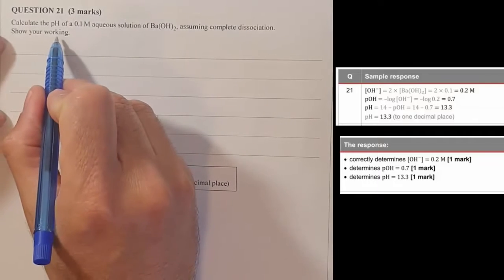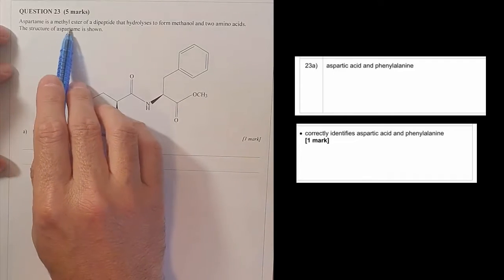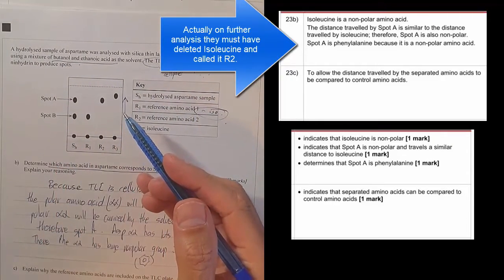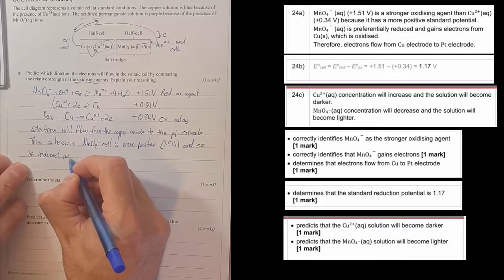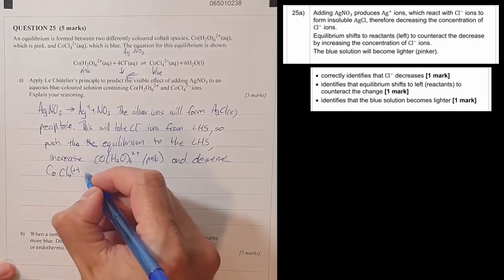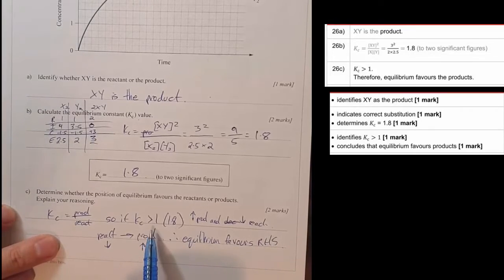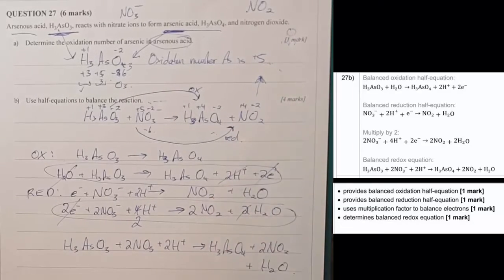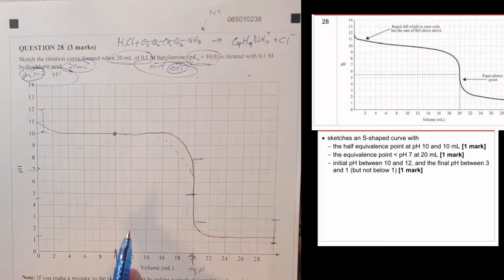2021 Paper 1 Short response ATAR Chemistry Past Paper EXAM Answers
ATAR Chemistry Past Paper EXAM Answers 2022 P1 Short response
Detailed explanation and run-through with full working. You can use the timestamps to jump but I highly recommend you watch the whole thing.

0:00 Q21 pH calculations
2:33 Q22 Isomers
5:15 Q23 Amino acids and chromatography
13:17 Q24 Galvanic cells
20:08 Q25 Equilibrium
25:07 Q26 Kc
28:08 Q27 Balancing redox reactions
34:38 Q28 Titration curves